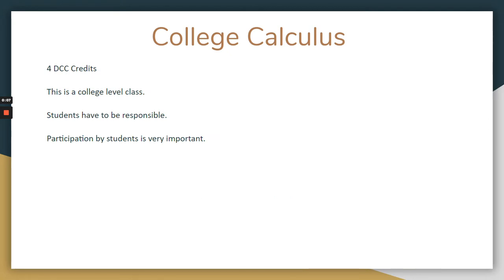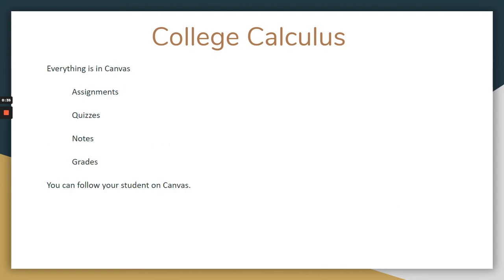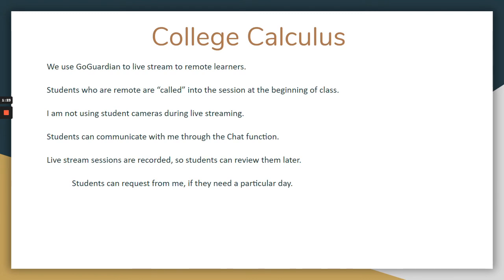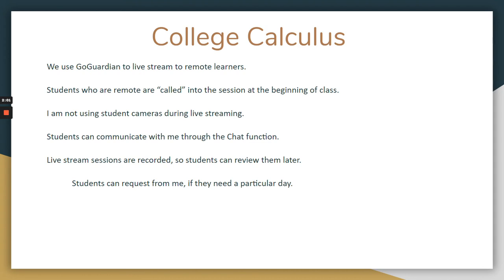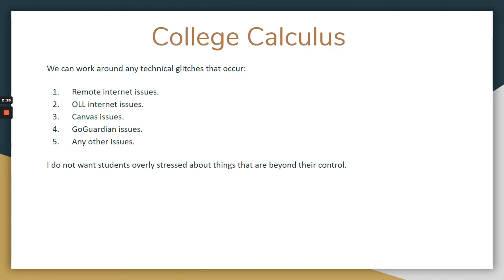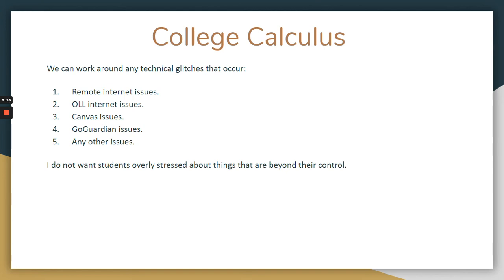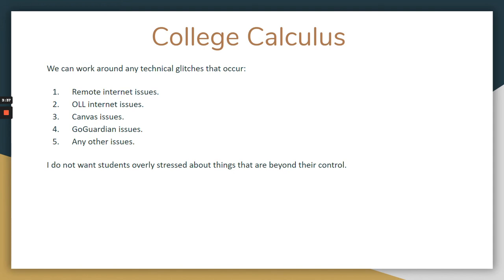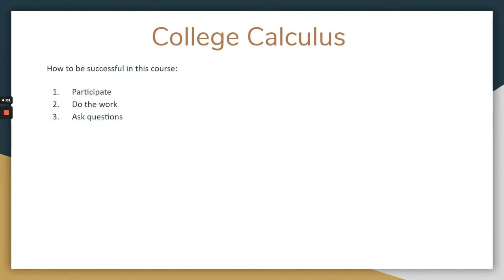Back to School Night - College Calculus